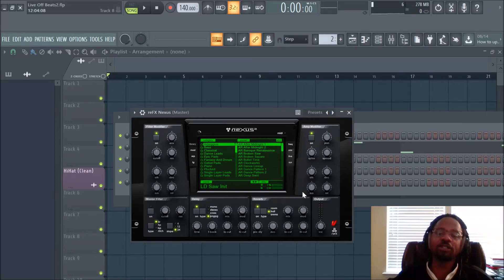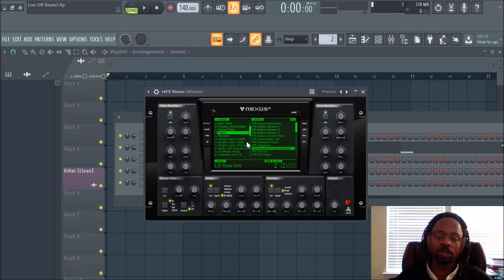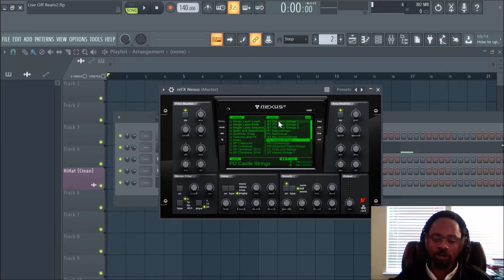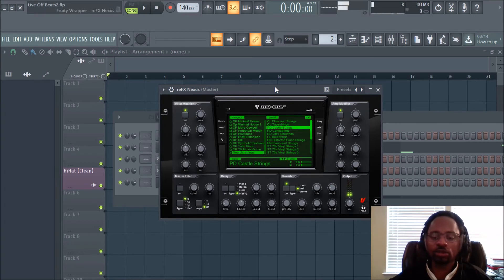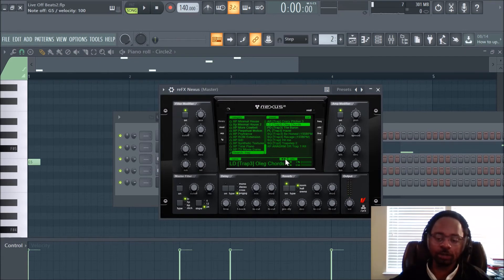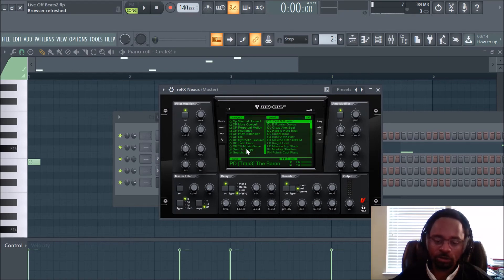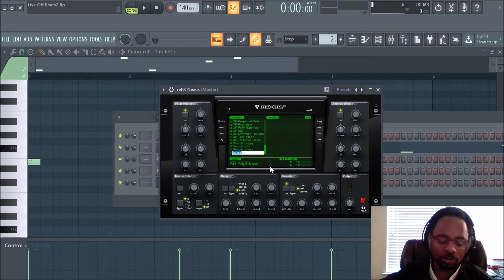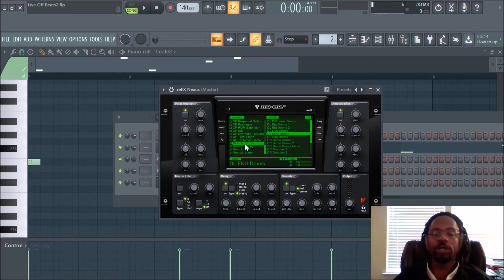Fl Studio Tutorial: Watch if you are using Nexus VST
Download the Domination Drum Pack (1,550 Drum sounds) for discount

Fl Studio producer
Fl studio 12
Fl Studio